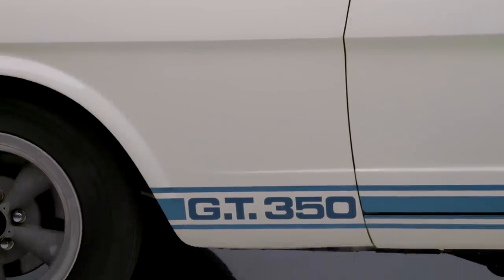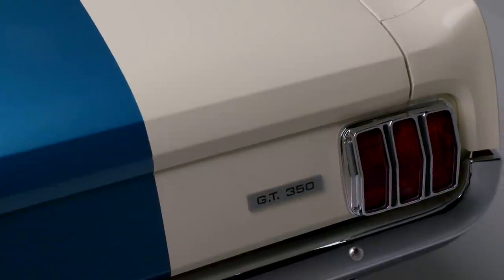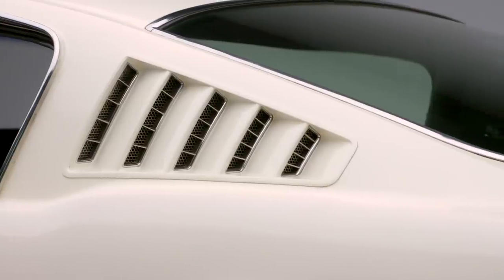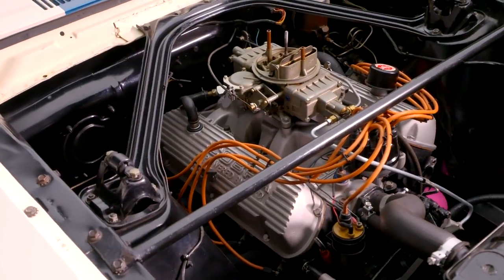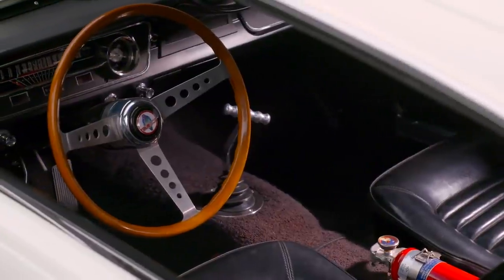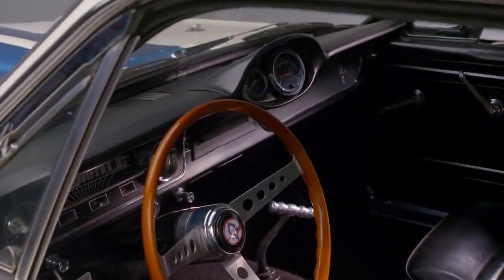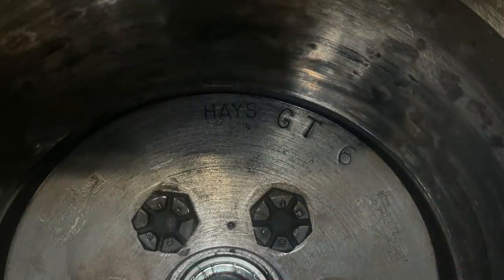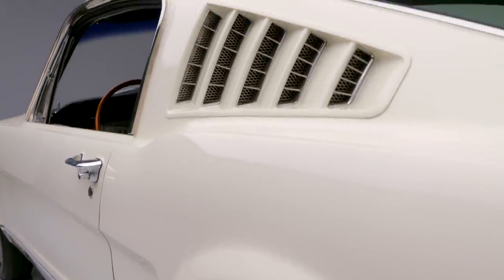FIRST LOOK - 1965 Ford Shelby GT350 - BARRETT-JACKSON SCOTTSDALE 2022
Made to go straight and fast! Craig welcomes a few special guests on this First Look, including Jason Billups our resident Ford Expert as they add fuel to the history behind this vintage race-proven 1965 Shelby GT350 drag car.

Lot 1395 is selling with No Reserve at our 2022 Scottsdale Auction, January 22-30, 2022!